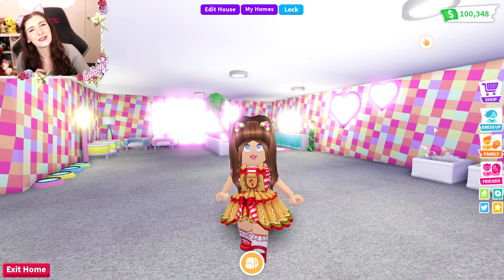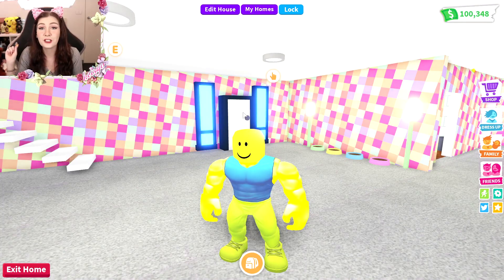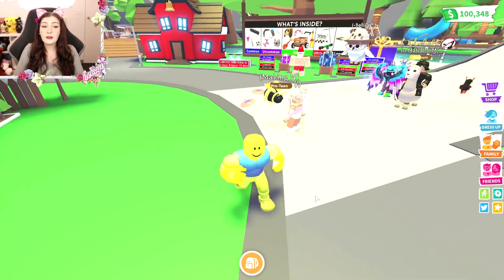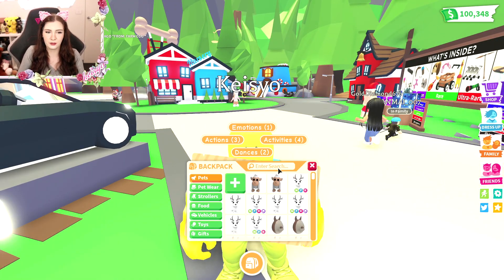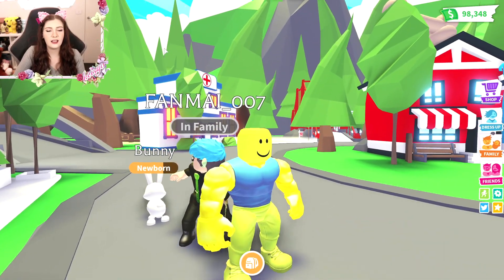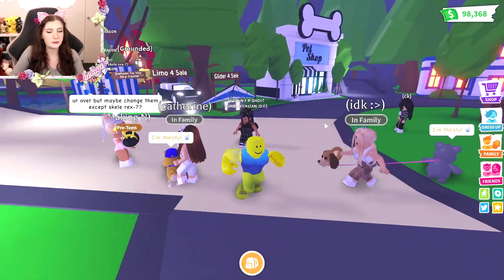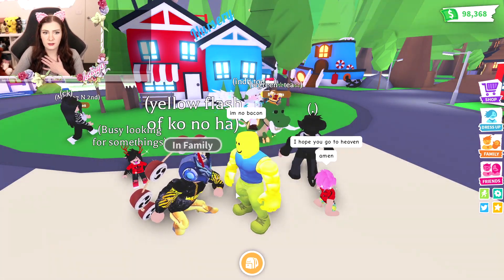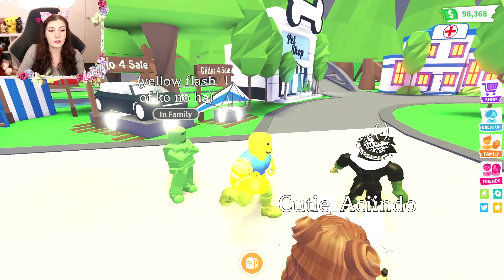SPYING On SCAMMERS As A Buff NOOB in Roblox Adopt Me!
➜ Today we are back in Adopt Me and we spy on people to make sure no one is scamming or getting scammed for their legendary and rare pets.
We also give a random person their dream item for free :)

🌈 Follow me on:
Roblox is a global platform where millions of people gather together every day to imagine, create, and share experiences with each other in immersive, user-generated 3D worlds. The types of gameplay on Roblox are just as limitless as the imagination of the creators themselves. Roblox promotes a family-friendly environment that allows all players to imagine, create, and play online.